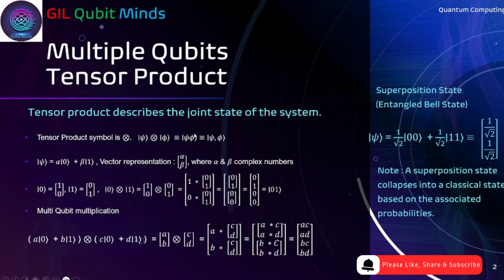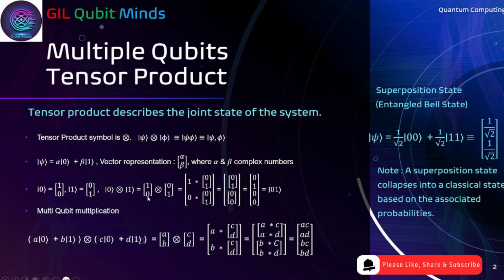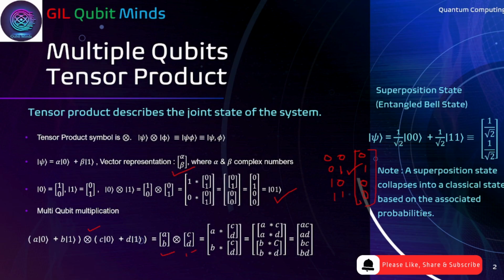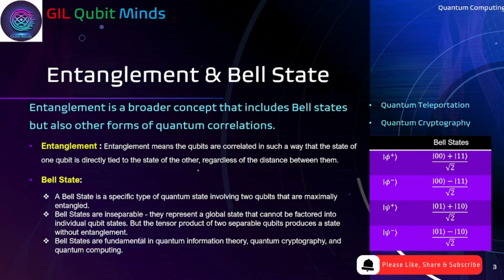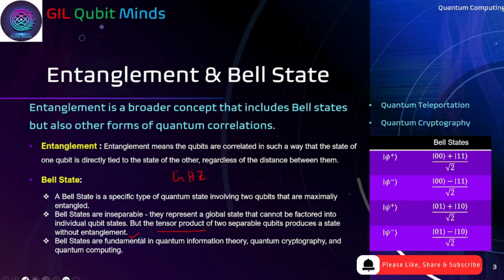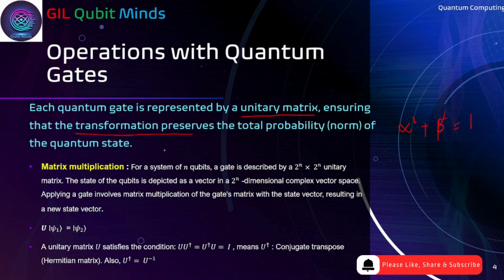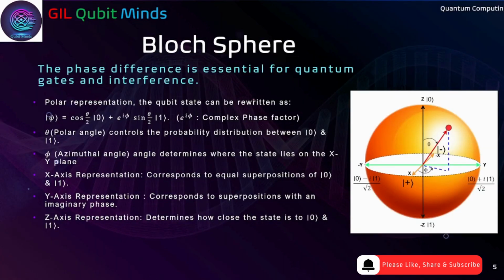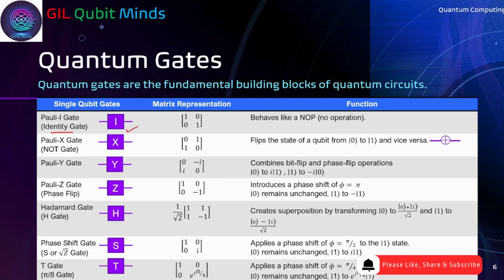Quantum Gates & Entanglement: The Future of Computing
🚀 Unlock the Power of Quantum Gates! 🚀
In this video, we dive deep into single and multi-qubit quantum gates, entanglement, Bell states and the Bloch sphere—key concepts that power quantum computing. Learn how tensor products, Bell states, and quantum gates work together to shape the future of computation!
🔹 Topics Covered:
✅ Multi-Qubit Tensor Product & Superposition
✅ Quantum Entanglement & Bell States Explained
✅ Quantum Gates, Operations & Circuit Execution
✅ The Role of the Bloch Sphere in Quantum Computing
✅ Quantum Gates Execution Sequence
🌟 Whether you're new to quantum mechanics or an enthusiast, this video will help you grasp the foundation of quantum computing in a simplified way!